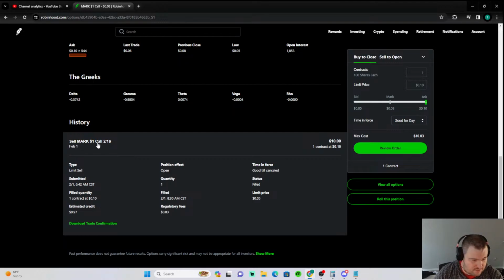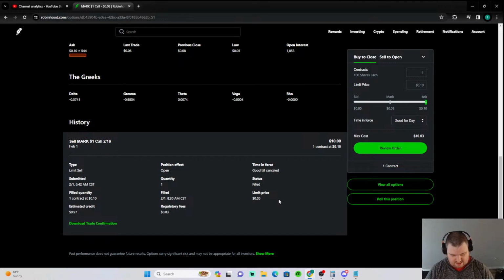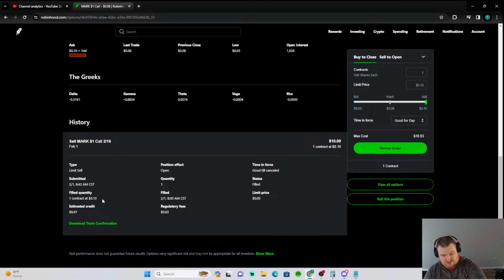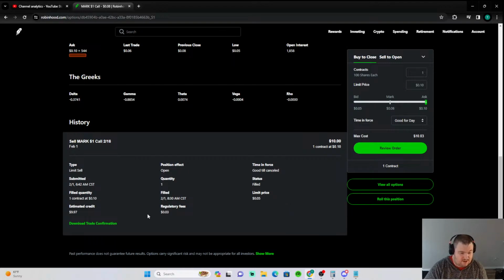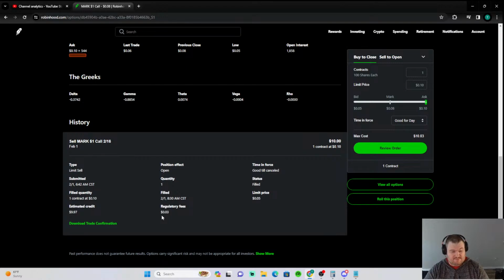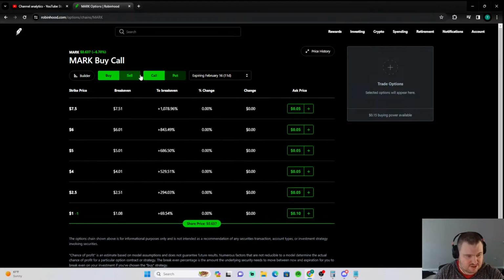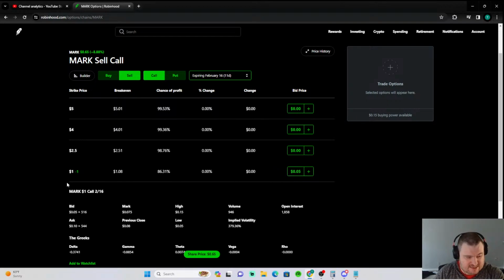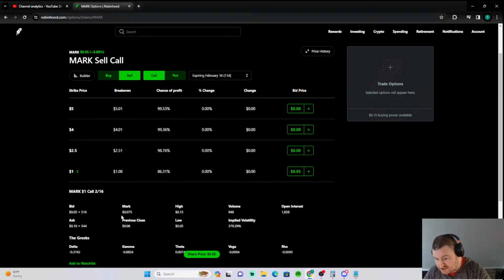Stocks: A Small Tutorial on Call Options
A casual introduction to Call Options with a real world example.